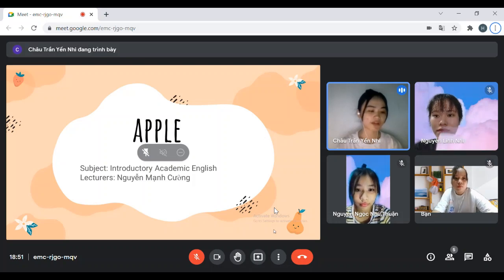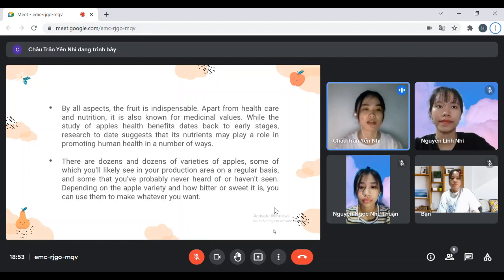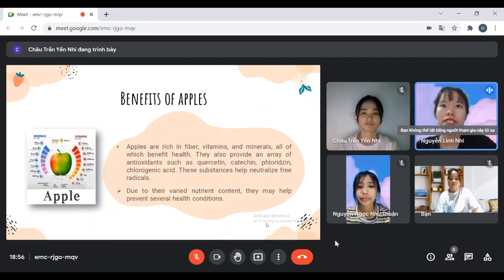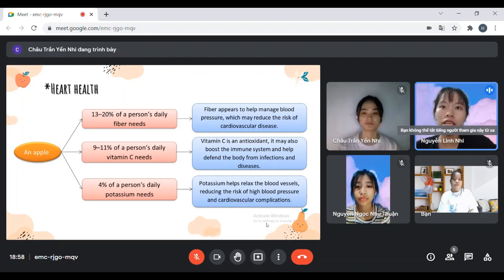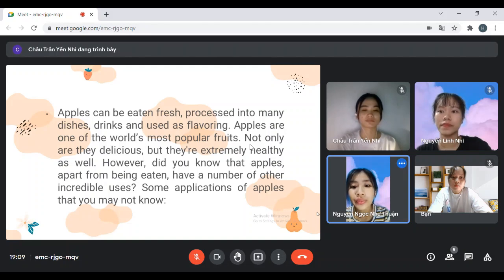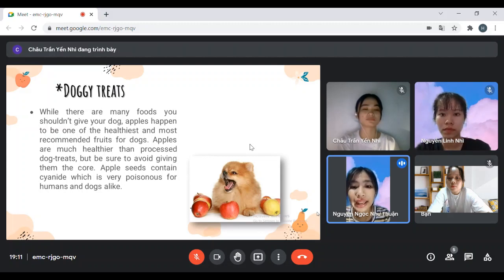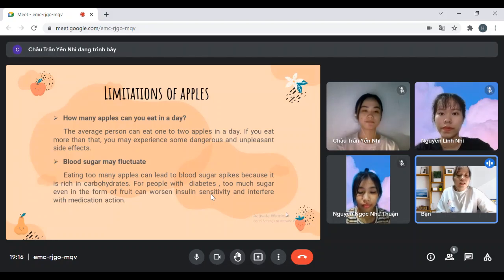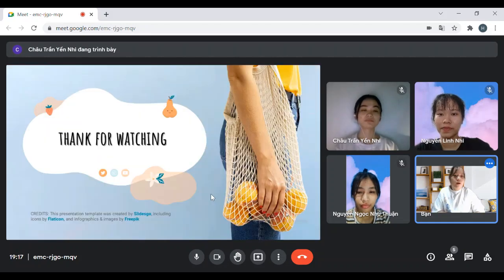Class 1 AVHT | Group: Apple | Topic: Apple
Thành viên nhóm:
1.Châu Trần Yến Nhi -20125576
2.Hồ Thị Yến NHi-20125580
3.Nguyễn Linh Nhi 20125583
4.Nguyễn Ngọc Như Thuận 20125720